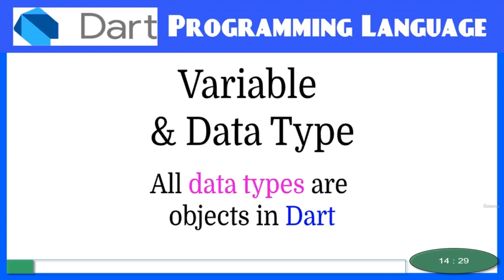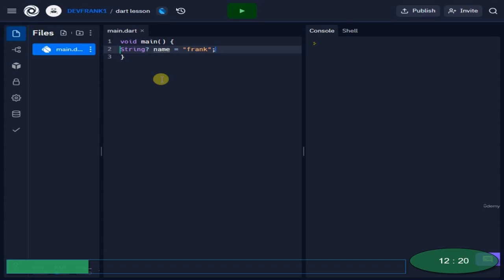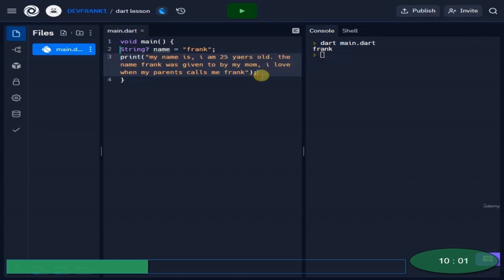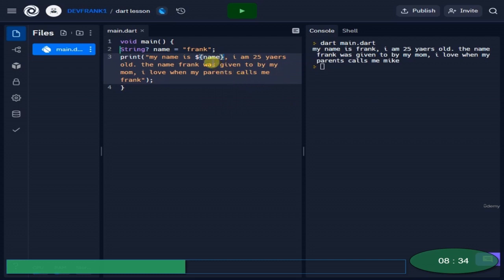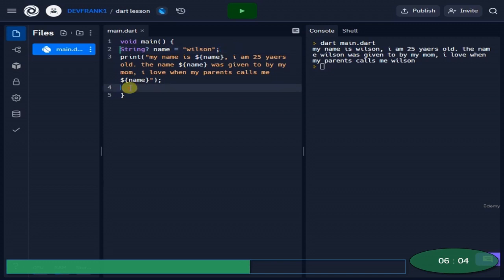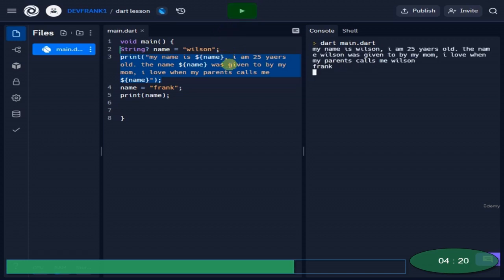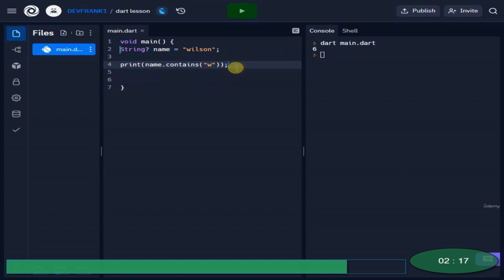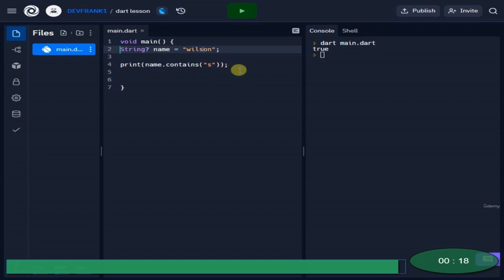2.(introduction) String datatype